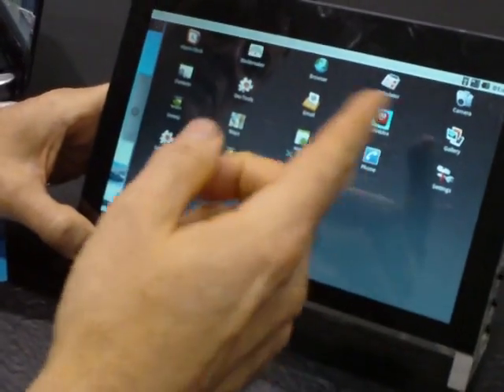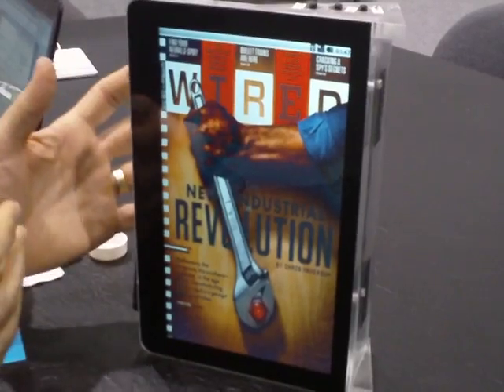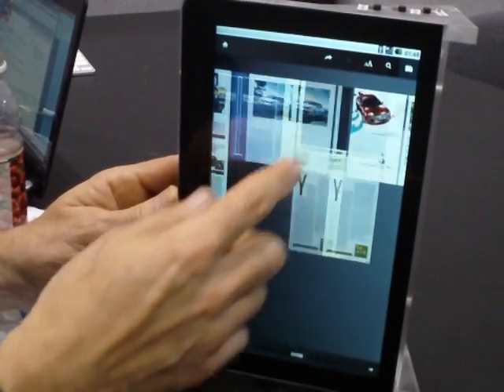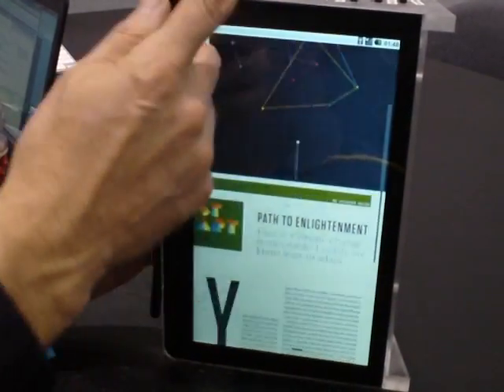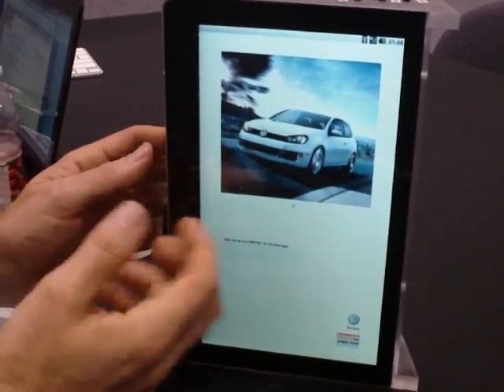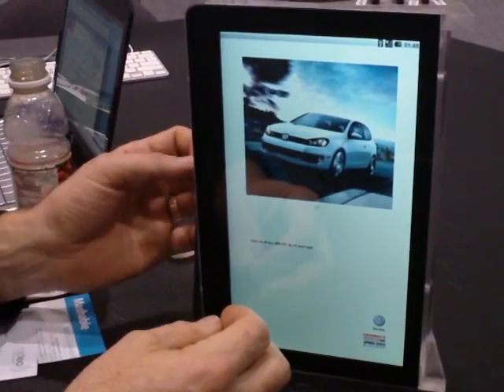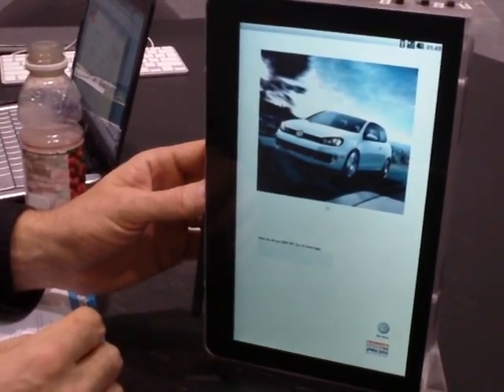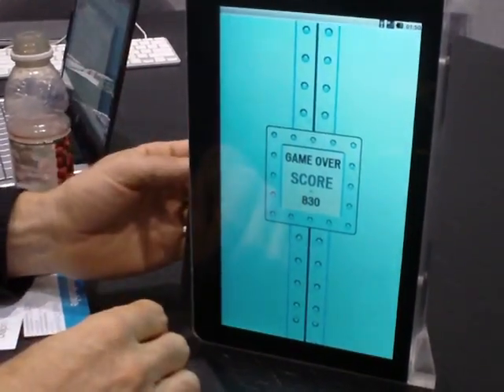NVIDIA Tegra Android tablet demo: Wired app and Fickleblox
Director of Tegra Product Management Bill Henry shows off this working prototype of an Android tablet powered by the NVIDIA Tegra 2 processor. Here we see a version of the Wired app (similarly to the demo they've been showing for the iPad) working on Android and a simple game called Fickleblox.